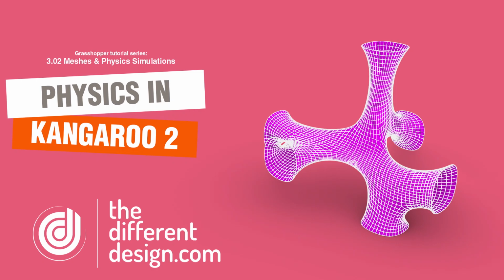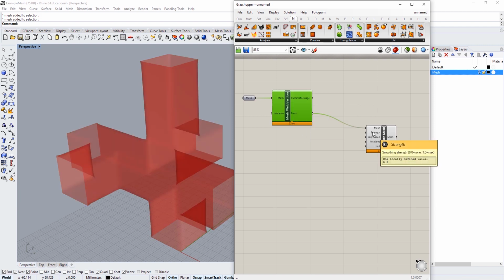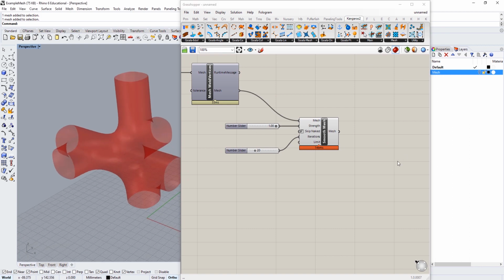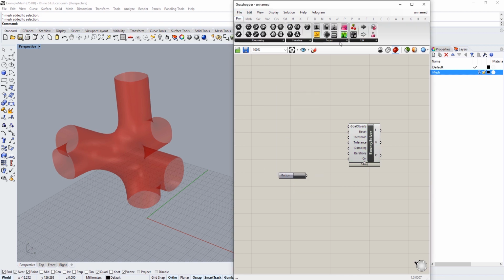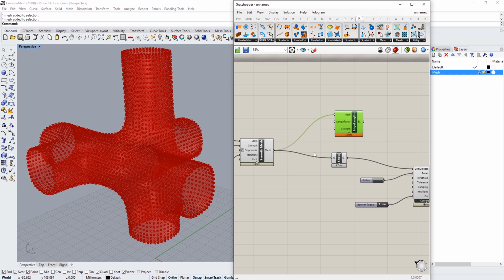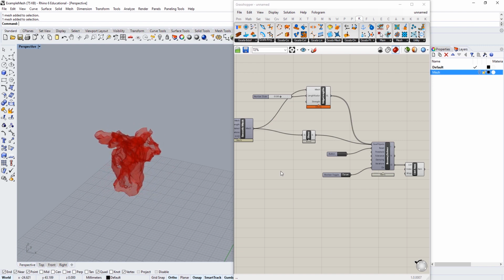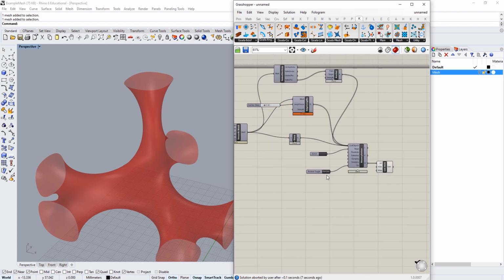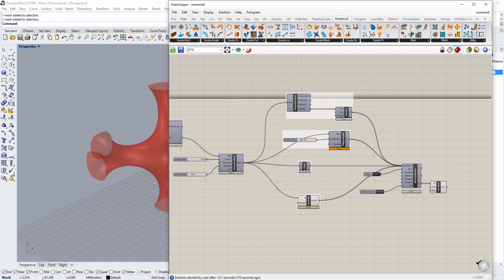The Easiest Way To Learn Kangaroo Physics (Grasshopper Tutorial)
In this video we will examine the Kangaroo 2.0 physics engine in Grasshopper and create our first mesh simulation.